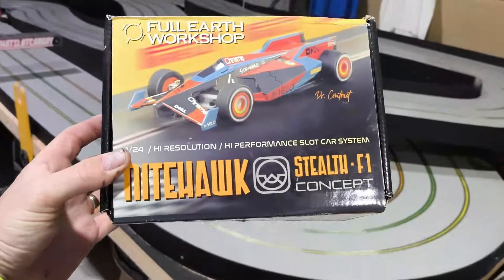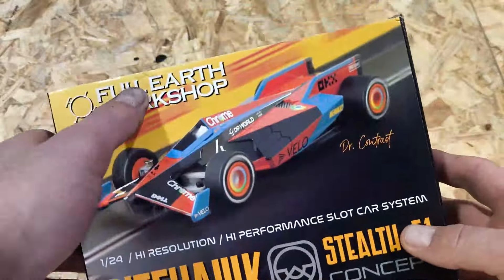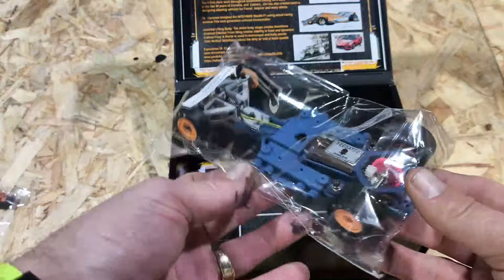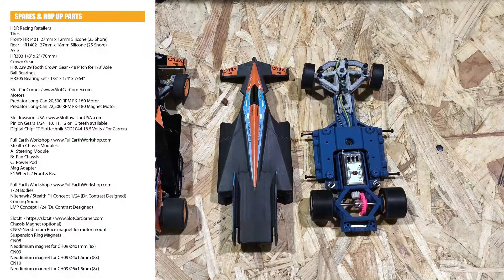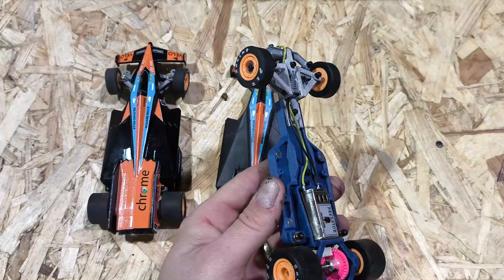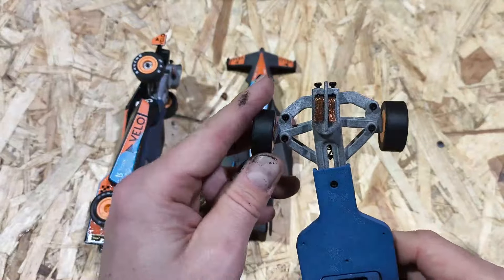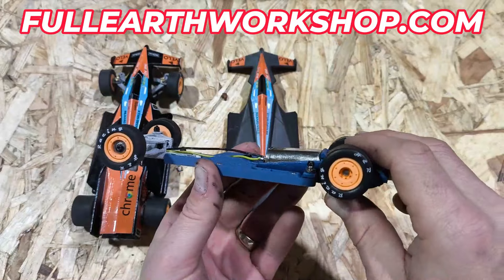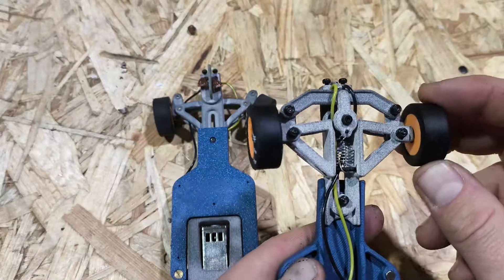Part 1: unboxing the New updated full Earth workshop 1/24 stealth F1.